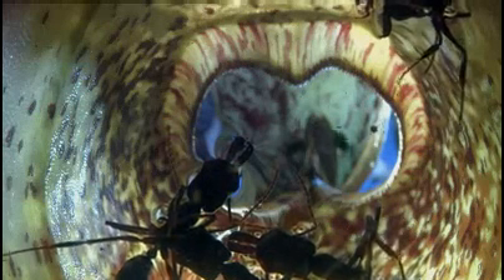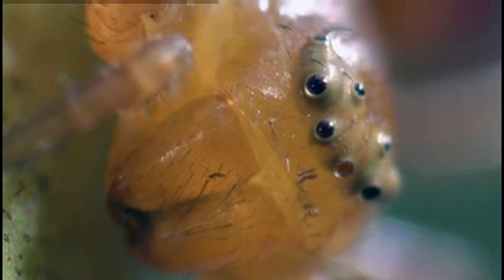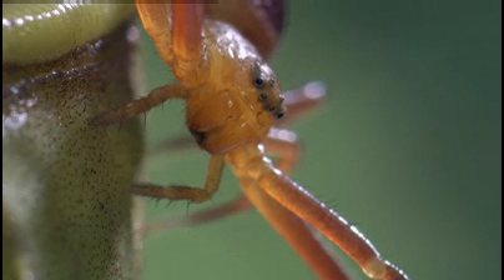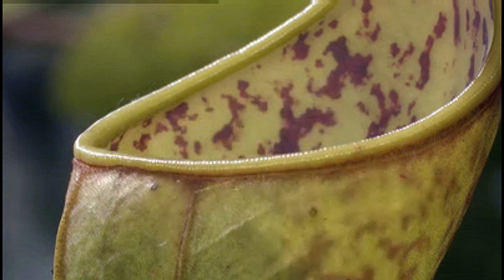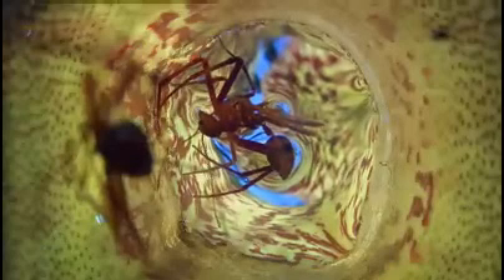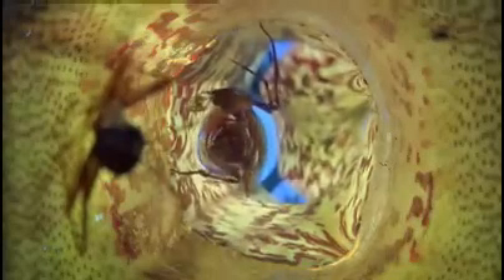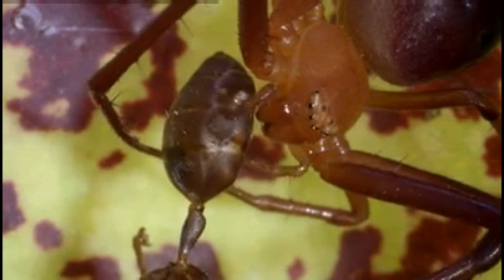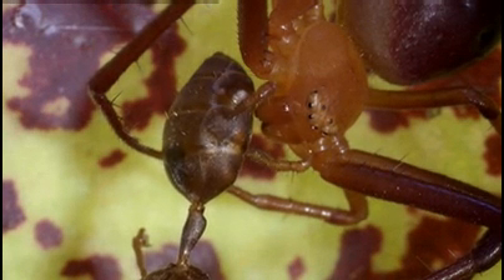Crab Spider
This video shows how a crab spider has adapter to living in the wild.

Things to think about:

How have the crab spiders adapted to their jungle environment?

What features of the crab spiders have enabled them to survive, and how are they developing further?

What are the needs of the crab spiders?

Respond in a comment or use a video response instead.

All videos on this profile are legal and were obtained with owner's permission.